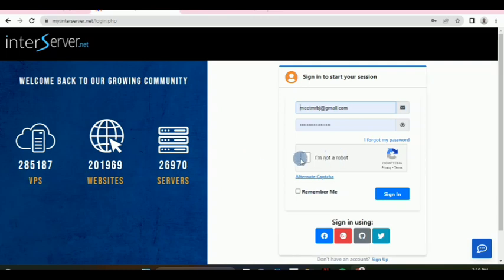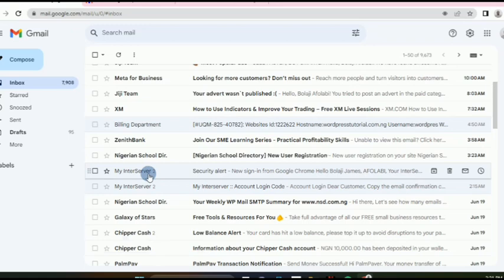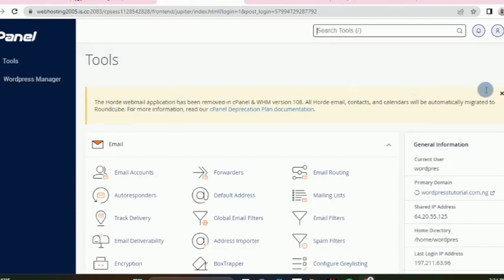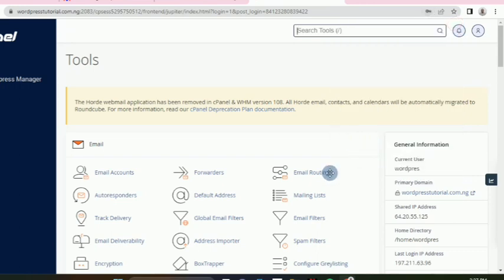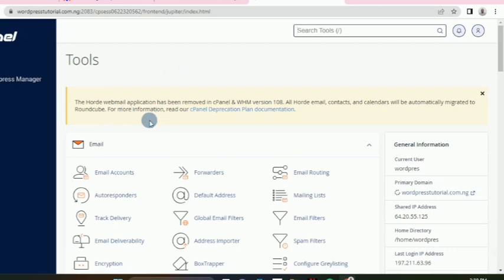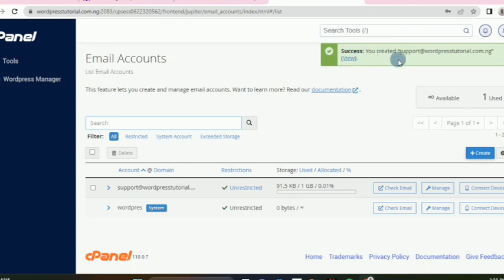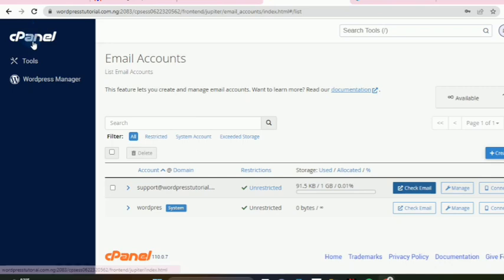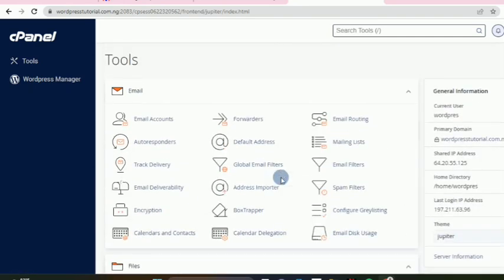Lesson 3 - wordpress tutorial for beginners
Cpanel Tutorial - Wordpress Tutorial for Beginners
This is a complete wordpress course - wordpress tutorial for beginners aimesd at making you a professional wordpress developer.
Mainly dedicated to small business owners but relevant to anyone interested in learning how to create stunning websites using wordpress the number 1 content management software worldwide powering over 43% of all websites on the internet💪💪💪
Topics covered in this lesson:
- Understanding the control panel (cpanel)

For security, speed and great customer service;